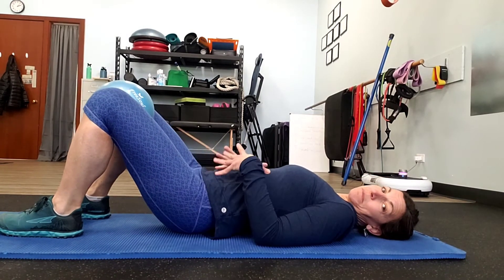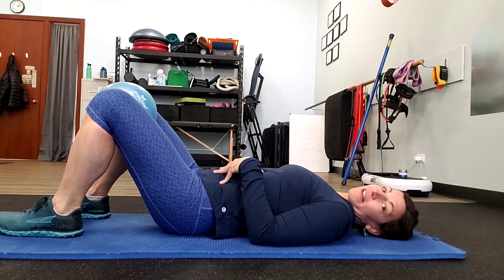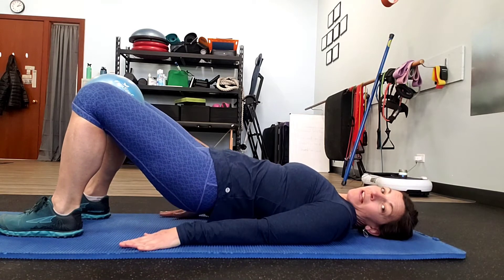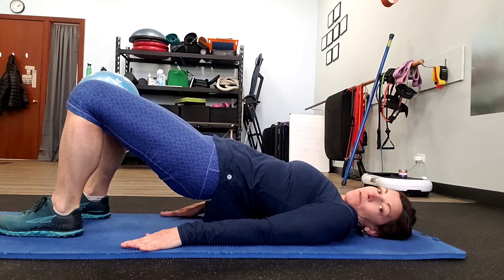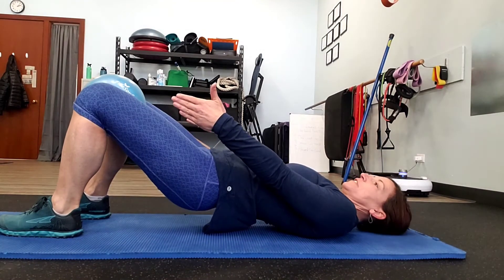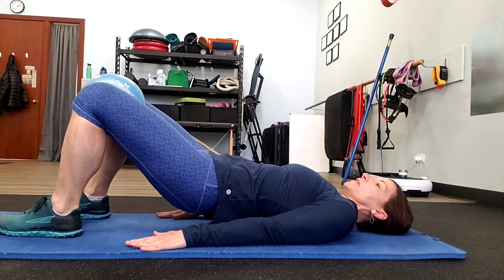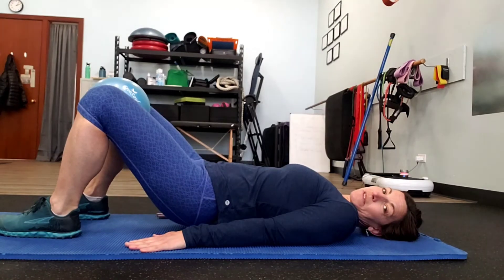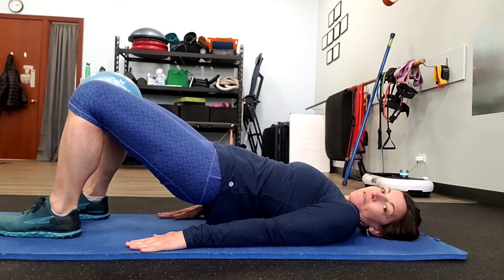Bridge with Ball Between Knees